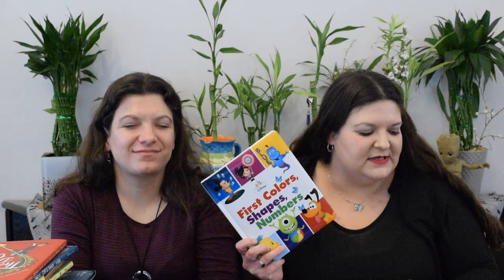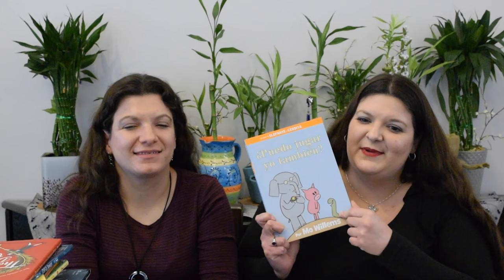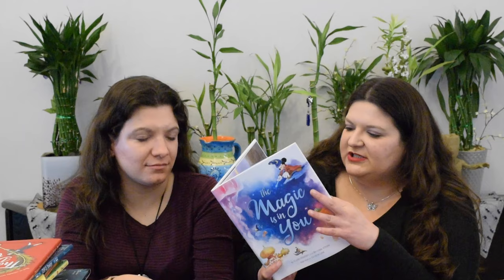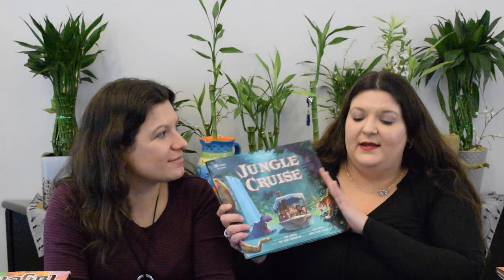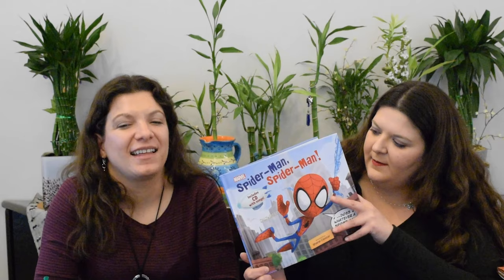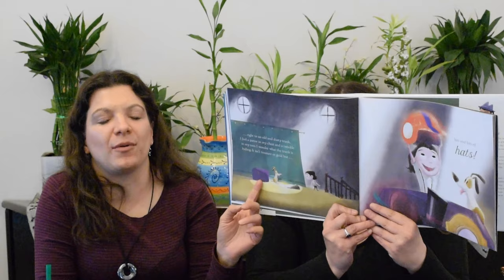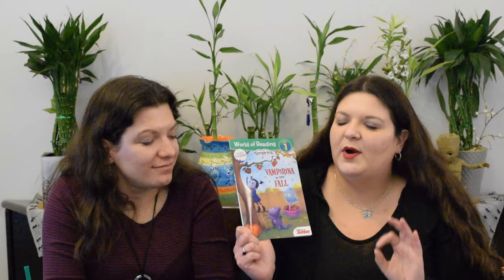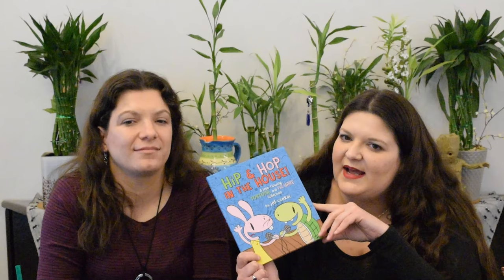Picture Book Bonanza | Reviews & Book Haul | The Keepers of the Books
Join The Keepers of the Books for a Picture Book Bonanza including board books, picture books for all ages, and easy readers.

Submit your questions, requests for book recommendations, requests for book reviews and read-a-likes.  Ask us any question that you would ask a librarian!

New videos will post on Sunday and/or Wednesday

Thank you ncpulse for designing our logo!

Books Featured:
Coming Soon!